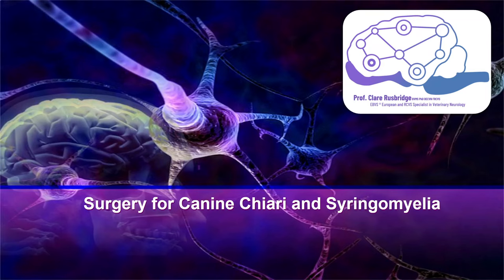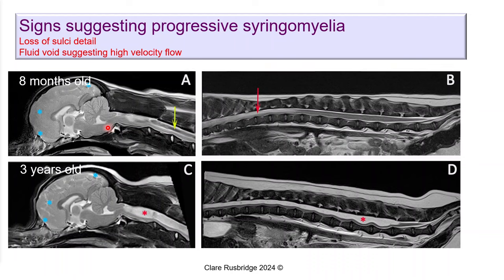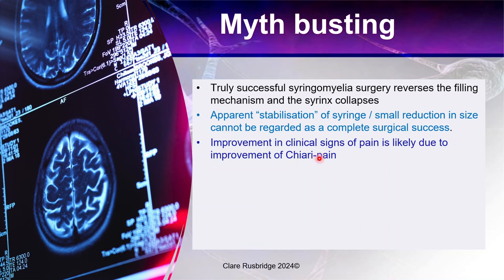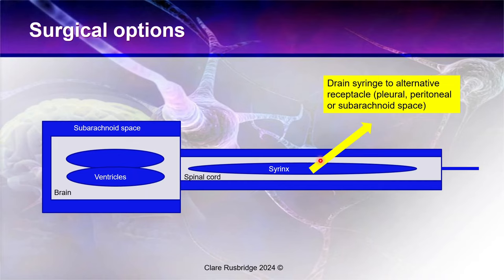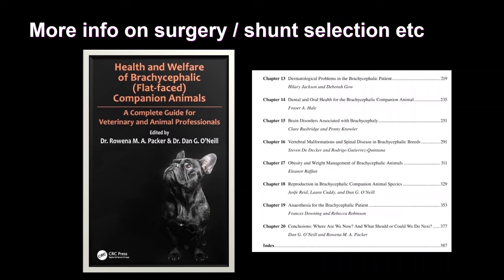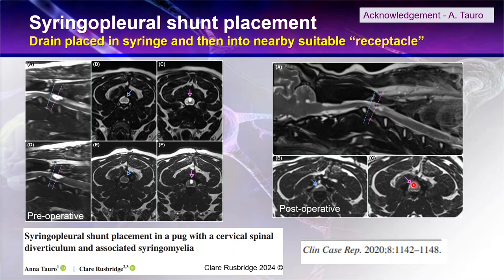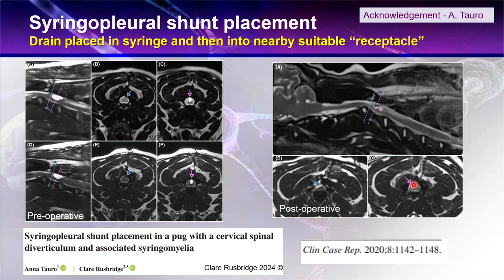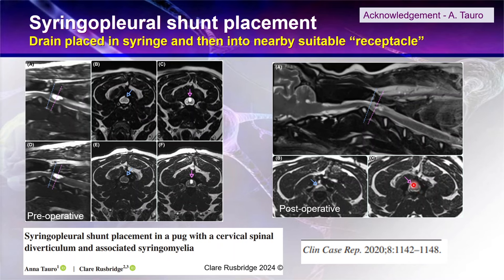Surgical Interventions for Canine Chiari and Syringomyelia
0:00 introduction
0:10 Clinical signs
2:08 When is surgery indicated
5:25 Myth busting
10:35 Surgical options
14:30 Intraventricular shunt
19:44 Syringopleural shunt
22:48 Craniocervical decompression ( foramen magnum decompression)
28:41 Conclusions and future outlook
Canine Chiari malformation and syringomyelia are neurological disorders commonly found in certain breeds, especially brachycephalic dogs.
Chiari malformation involves the crowding of the brain at the base of the skull, leading to obstruction of cerebrospinal fluid (CSF) flow.
Syringomyelia is the development of fluid-filled cavities (syrinx) within the spinal cord, often associated with Chiari malformation.
Surgical interventions aim to alleviate clinical signs, improve CSF flow, and reduce the progression of syringomyelia.
Ventriculoperitoneal Shunts
• procedure involves the placement of a shunt system to divert excess cerebrospinal fluid from the brain's ventricles to the abdominal cavity.
• Indicated if there is a dilated ventricular system
• Subdural Bleeds are a important post operative complication which may results in further surgical invention or intensive care
Syringo to Pleural Shunts:
• Involves the insertion of a shunt to drain the syrinx fluid into the pleural cavity, reducing spinal cord pressure.
• This procedure aims to prevent further expansion of the syrinx and alleviate associated clinical signs
• Considered in cases where ventriculoperitoneal shunts may not be sufficient or appropriate.
Tethered Spinal Cord Release:
• Tethered spinal cord occurs when the spinal cord is abnormally attached, restricting movement.
• Surgery involves releasing the tethering to improve spinal cord mobility and address associated neurological issues.
Arachnoid Adhesion Removal:
• Arachnoid adhesions can contribute to the obstruction of CSF flow.
• Surgical removal of adhesions aims to restore normal cerebrospinal fluid circulation and alleviate symptoms.
Foramen Magnum Decompression (Craniospinal Decompression):
This procedure involves removing a portion of the skull at the base (foramen magnum) to allow for improved CSF flow.
Some people favour placing an implant.
May improve clinical signs of pain but does not reverse (or shrink) the syrinx in most cases
Conclusion:
Surgical interventions for canine Chiari malformation and syringomyelia aim to reduce signs of pain, improve cerebrospinal fluid dynamics, and enhance the overall quality of life for affected dogs.
The choice of surgery depends on the specific conditions and severity of the disease in each case.
Veterinary consultation and thorough diagnostic evaluation are crucial for determining the most appropriate surgical approach.